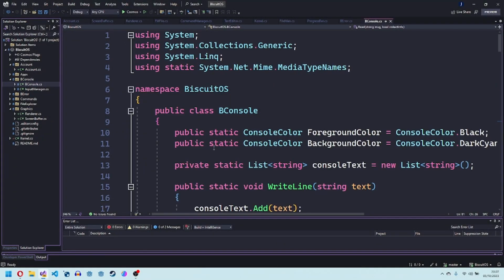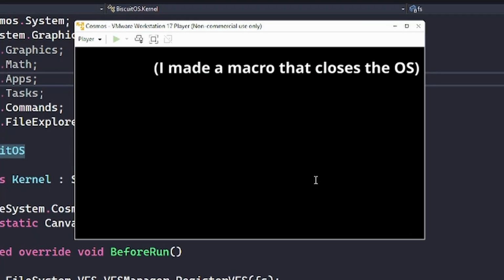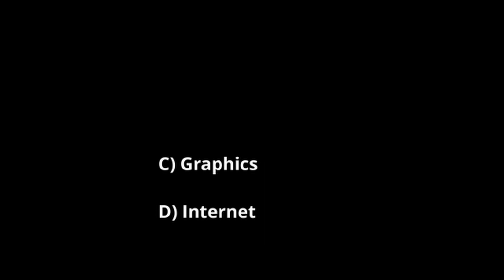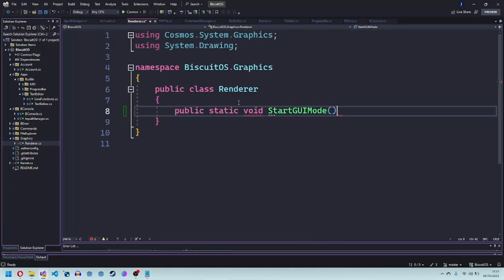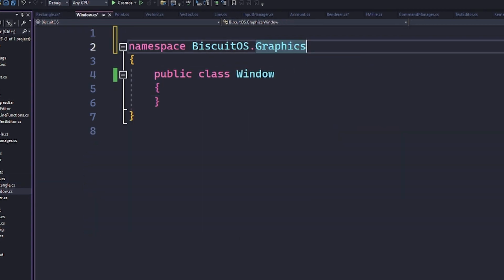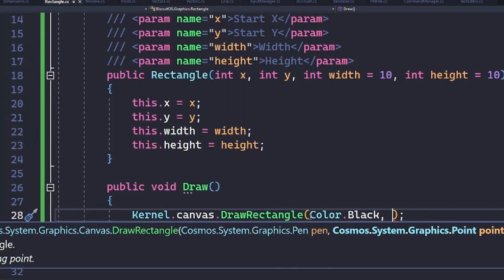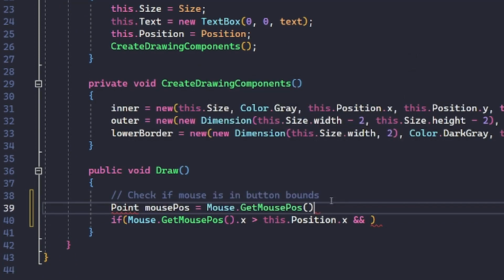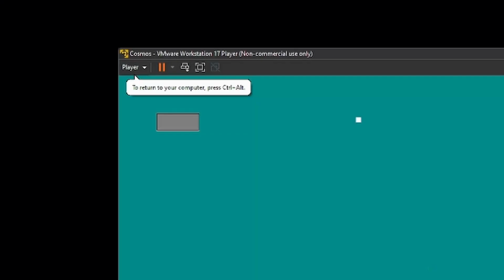Making My Custom Operating System Look GOOD | BiscuitOS Devlog 2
In todays video of Techplain, I made by Custom Operating System look good by programming a graphics engine.

Timestamps:

00:00 Intro
00:20 Coding time
01:42 I learn how to animate
02:14 Back to coding
07:12 Outro